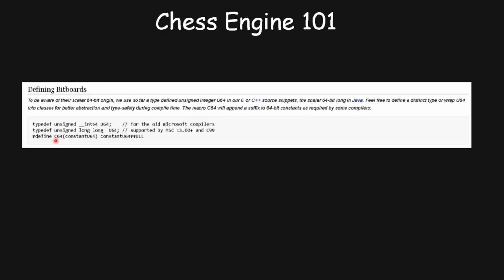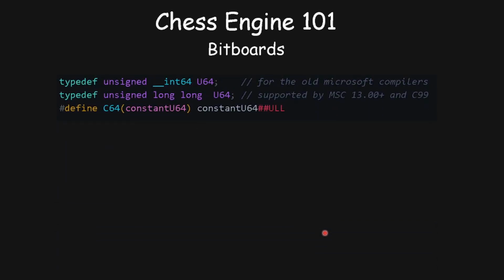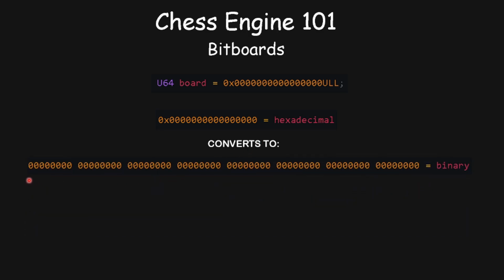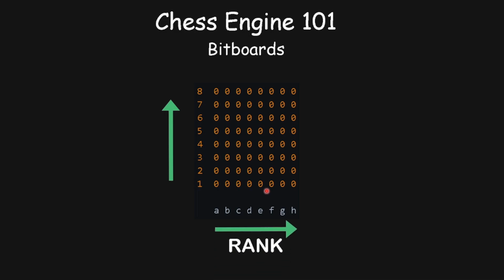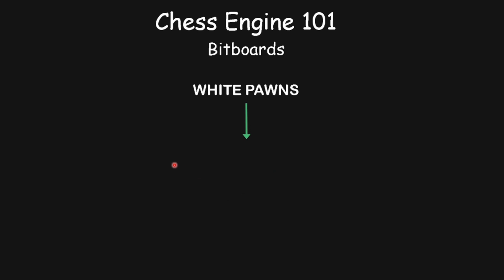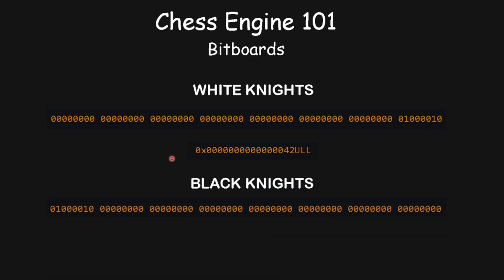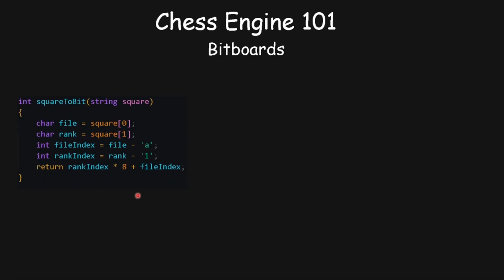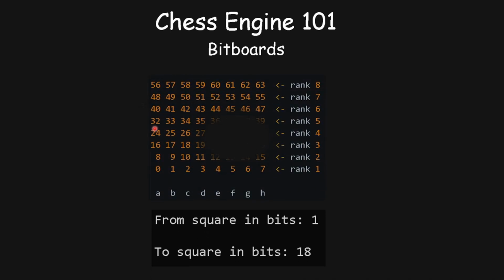How to make a Chess Engine in C++ [BITBOARDS]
im open to all suggestions, feedback or anything in general. also go hate on python